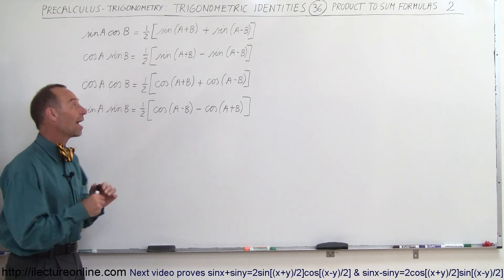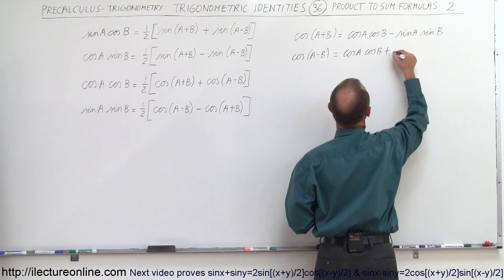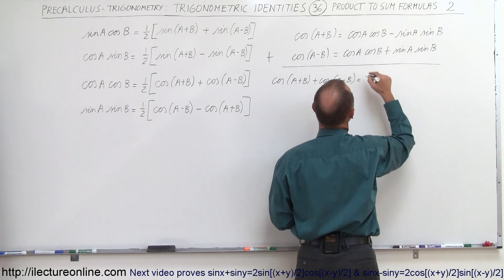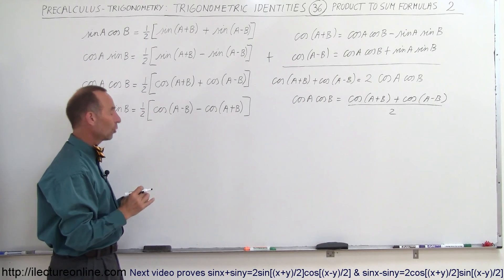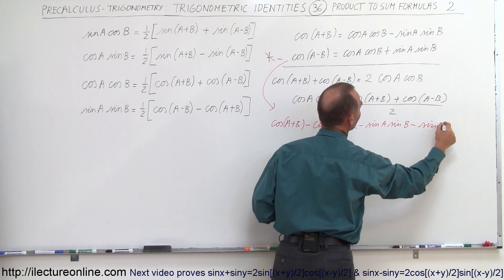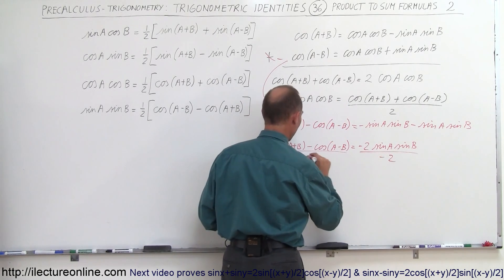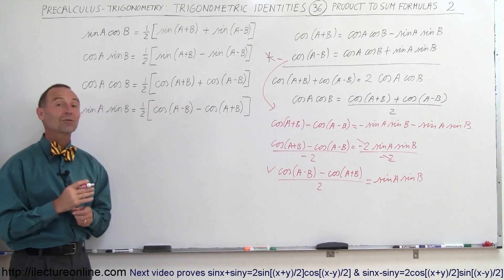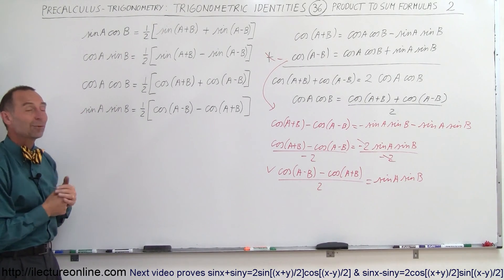PreCalculus - Trigonometry: Trig Identities (36 of 57) Product to Sum Formula 2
In this video I will prove cosAcosB=(1/2)[cos(A+B)+cos(A-B)] and sinAsinB=1/2)[cos(A+B)-cos(A-B)].